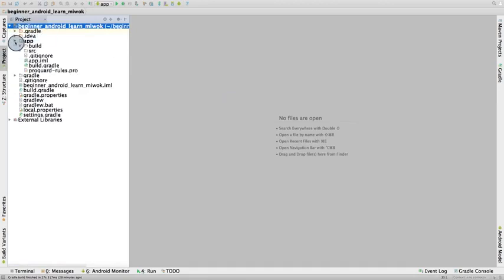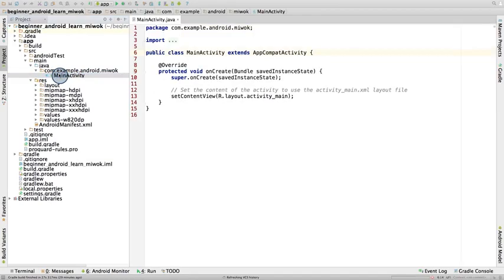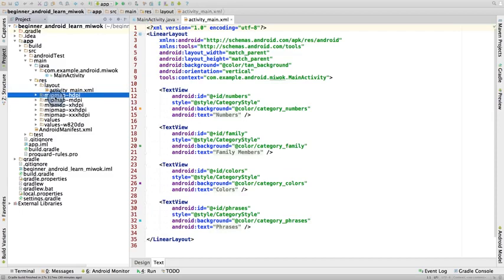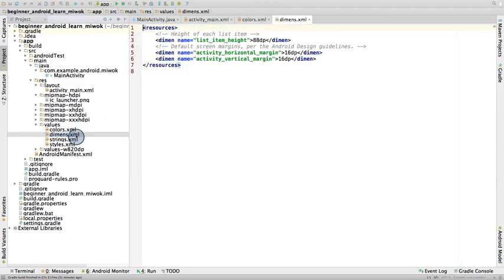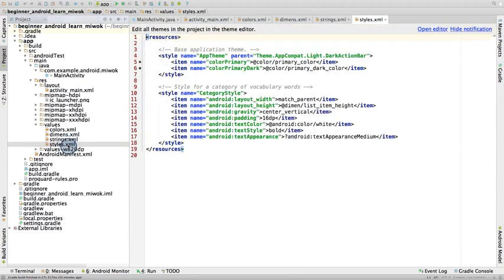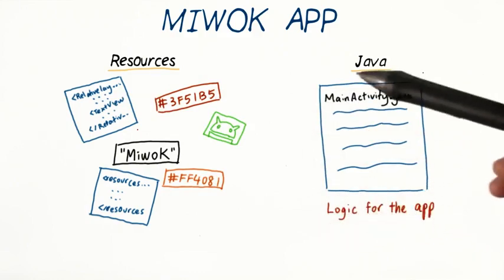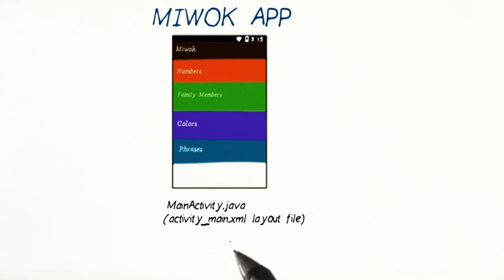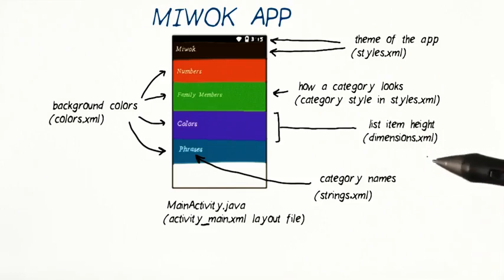4 Import an Existing Project Solution